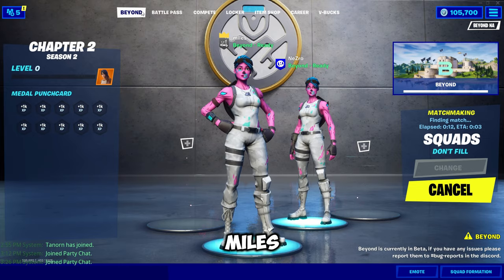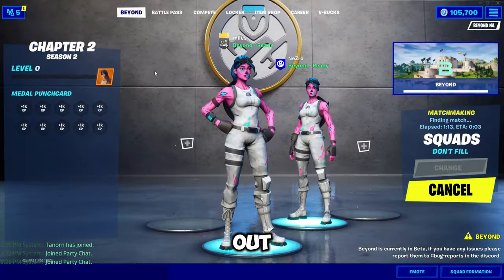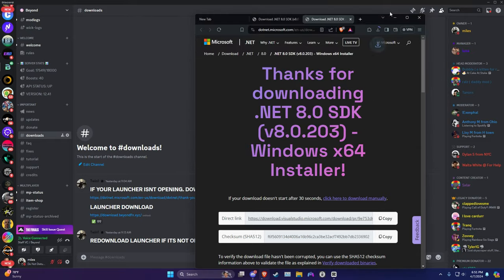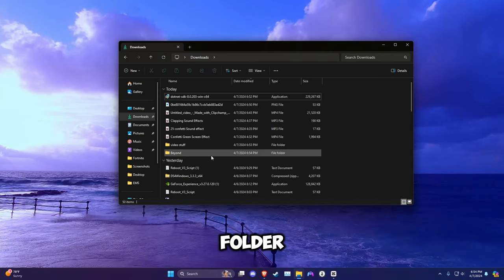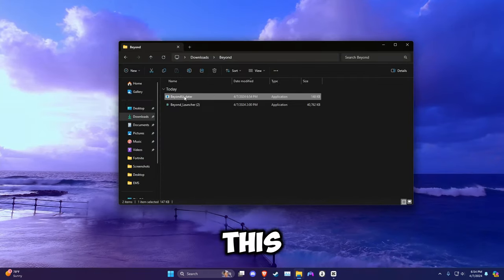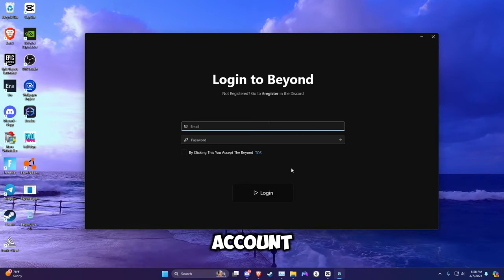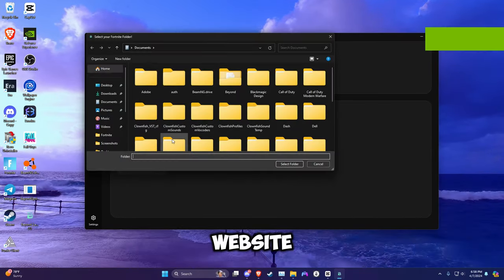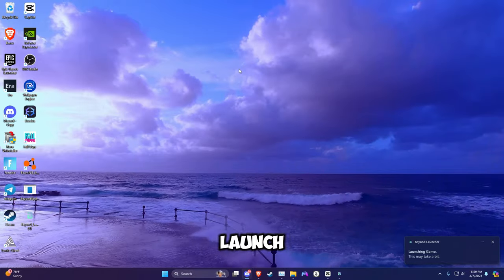How To Play OG Fortnite in 2024 (Project Beyond)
Hope to see you soon on the Battle Bus!